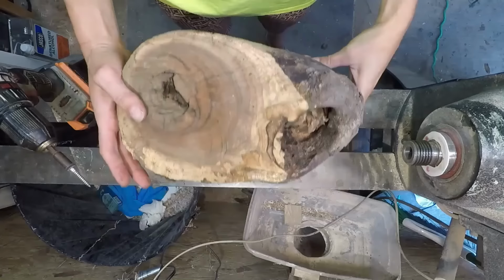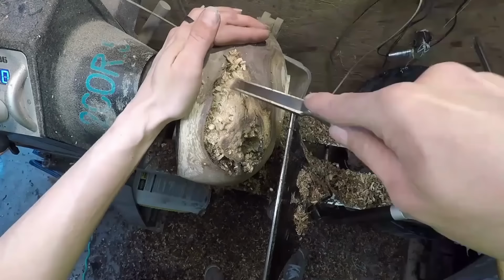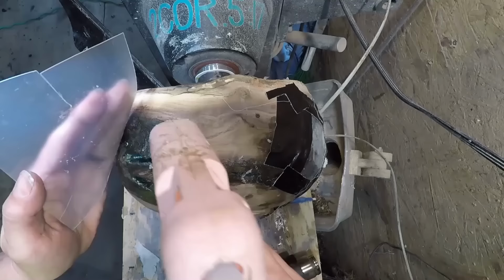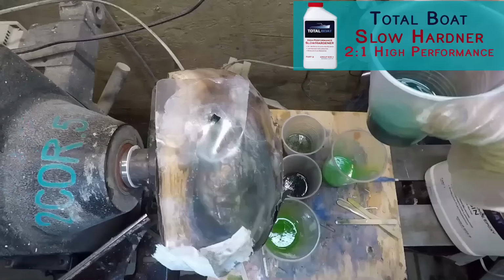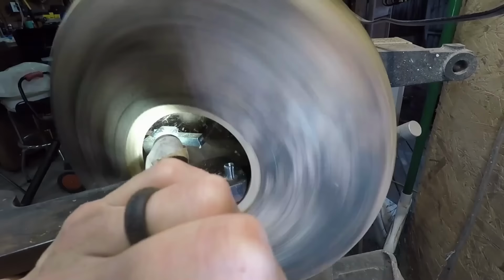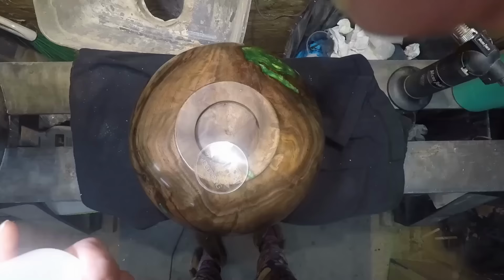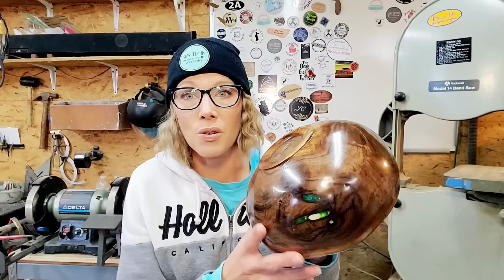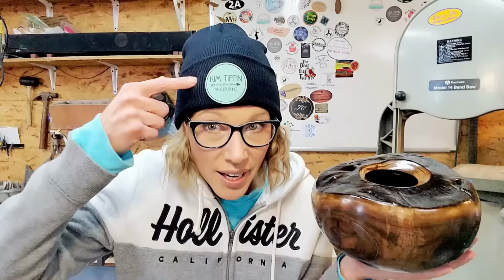Walnut Crotch and Resin Hollow Form. Total Boat Resin Green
Products I use:
Customizable Hats and Gifts:
Nova Chuck Supernova 2 bundle
Branding Iron and Soldering Iron (Electric Handle)
Turning Tools and Sharpening Equipment:
Bowl Gouges:
Carter and Son 5/8 Bowl Gouge:
Spindle & Roughing Gouges: (not to be confused with a bowl gouge!)
Parting tool
SHARPENING
Sharpening Jig OneWay Wolverine
FINISH (Sandpaper & finishing products)
Wet sanding
Sanding sealer ( Shellac & Denatured alcohol 50/50 mix)
Brads Workbench Abrasive paste and Tung Wax
NOVUS Plastic Polish:
Supplies for abrasive paste:
RESIN SUPPLIES:
Pressure Pot Adaptor knobs
Supplies for resin:
Resin Color and Powders:
Interference Pearl powders:
Alcohol Inks
OTHER SHOP / TURNING TOOLS
Pyrography tool: (wood burner)
Rotary Tool
Center Finder
LED light or two for less
SAFTEY
Base Camp Dust Masks
Face Shield
TREND AIR/PRO Airshield and Faceshield
FILMING and EDITING
 God bless!!!